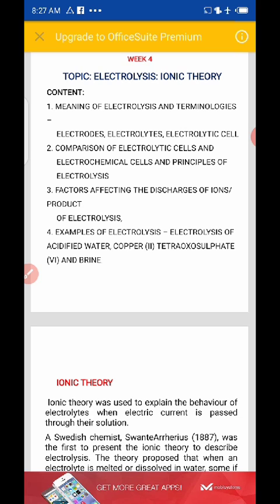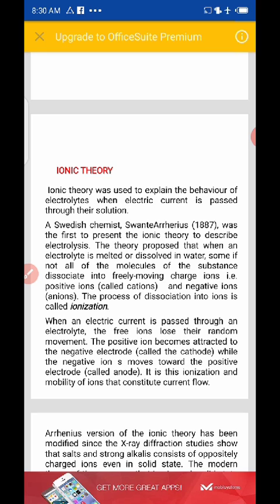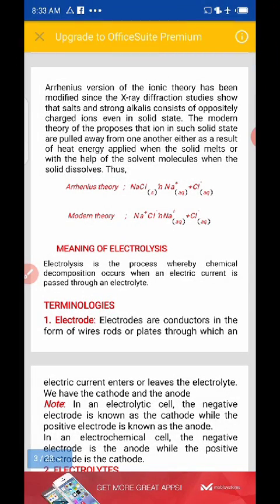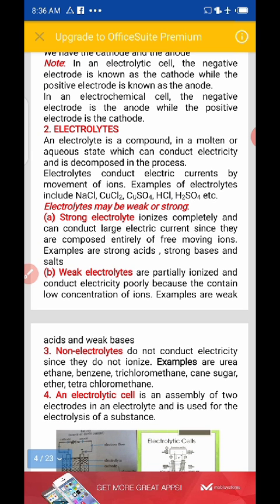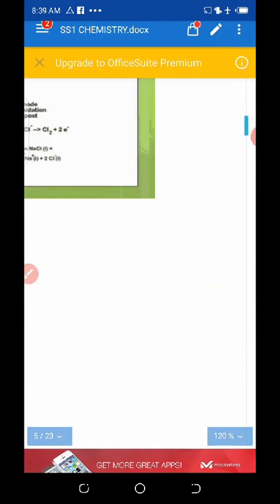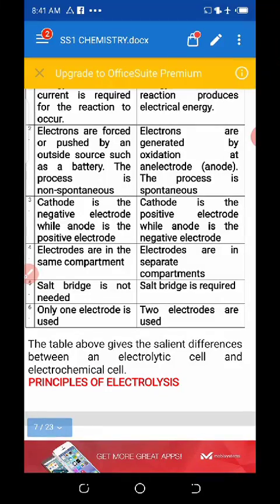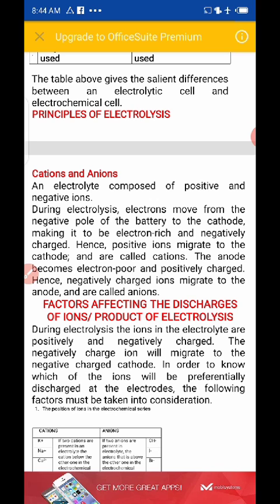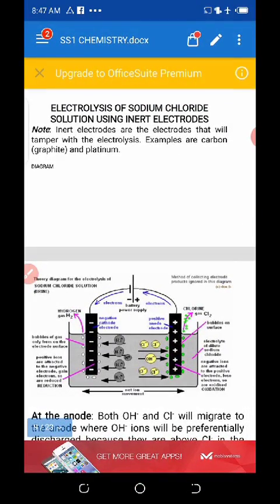A-PLUS MODEL SCHOOLS|| SS1 CHEMISTRY|| WEEK 4